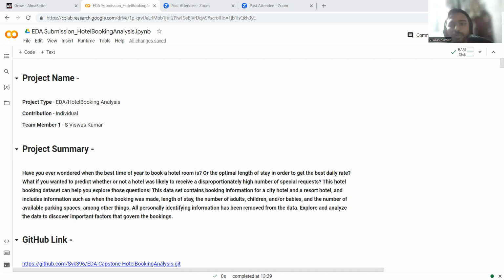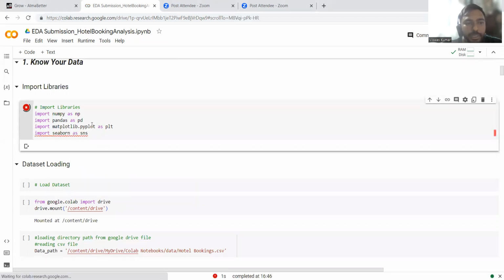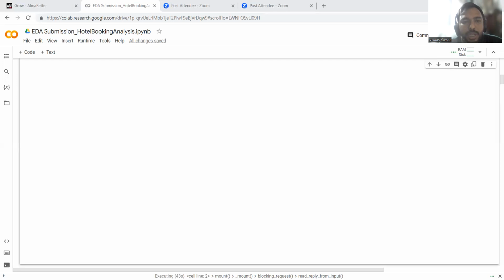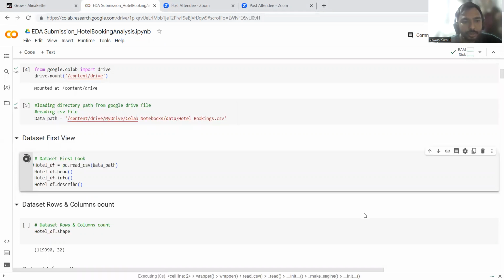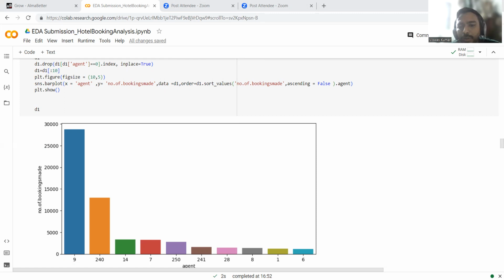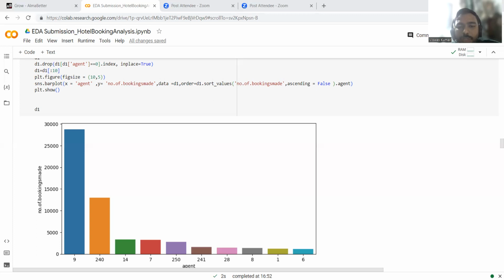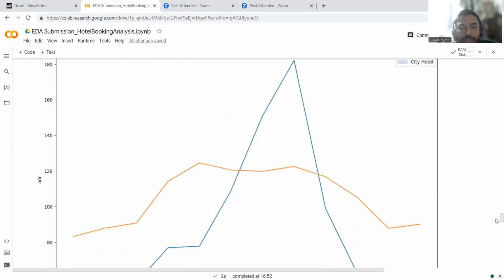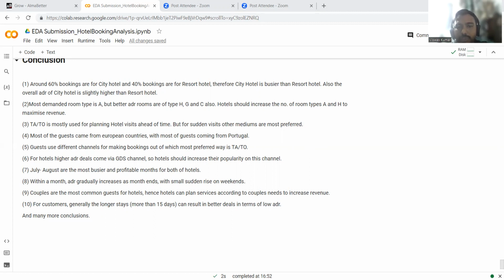EDA CAPSTONE hotel booking analysis